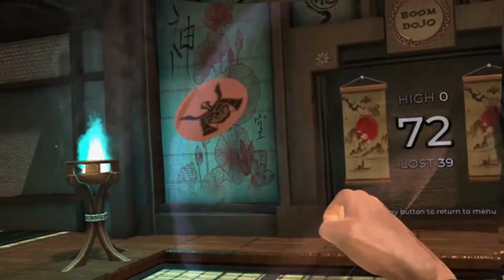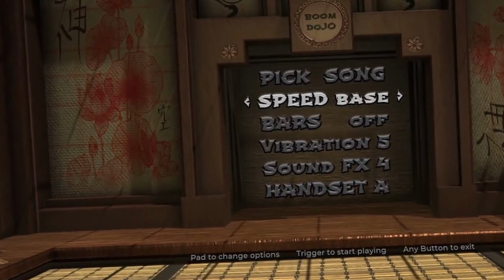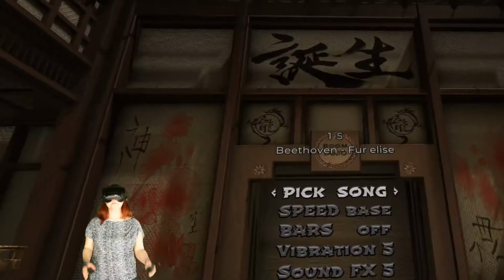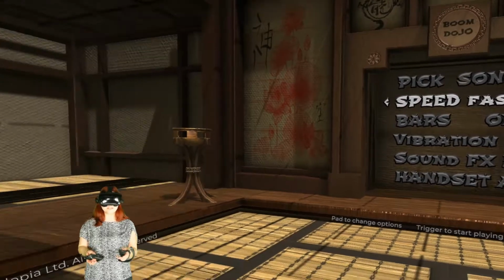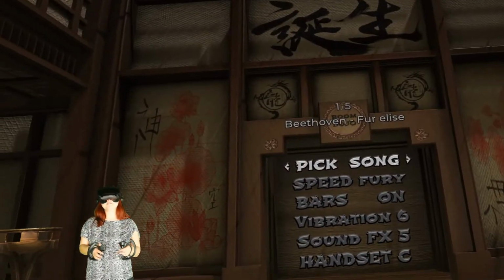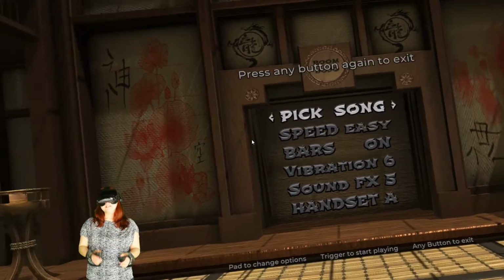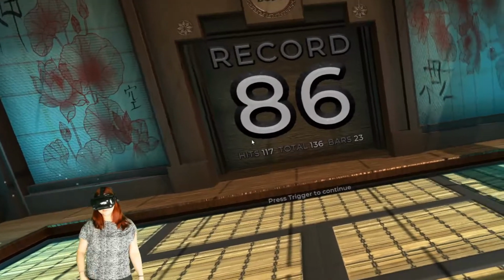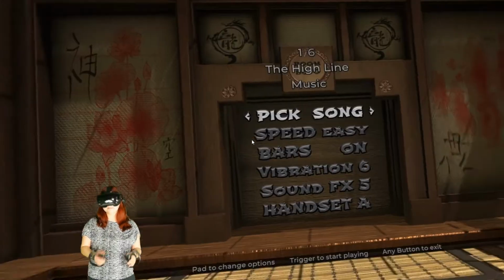Is This the Next FitXR? | Boom Dojo Review | Steam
Boom Dojo is a VR boxing rhythm game where you punch the targets as they pop up in front of you. You will also have to dodge diagonal green bars that are coming in your direction. The game comes with four songs, but you can use your own music, as well. I've seen this game compared to Fit XR, which is another boxing rhythm game I really enjoyed. If you've had your eye on this game, and you're wondering if it's worth it, this video is for you. Enjoy!

TIMESTAMPS
0:00 Introduction
0:28 Menu
1:07 Beethoven - Fur Elise
3:45 Custom Song: The High Line
6:57 Final Thoughts

LINKS TO VIRTUAL REALITY PRODUCTS

Oculus Quest 2 64gb

Oculus Quest 2 256gb

Oculus Rift S

Deluxe Audio Strap for FrankenQuest (works on Quest 1 and 2)

Official Oculus Link Cable

Anker Powerline Link Cable

AMVR Grips (work with Quest 1 and 2)

Quest 2 Fit Pack